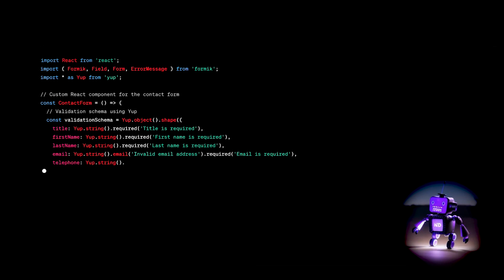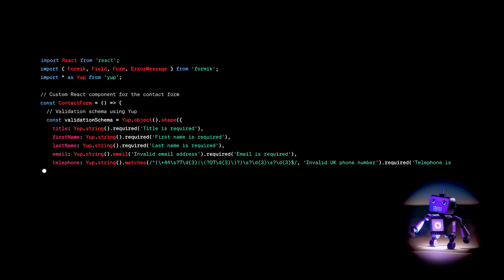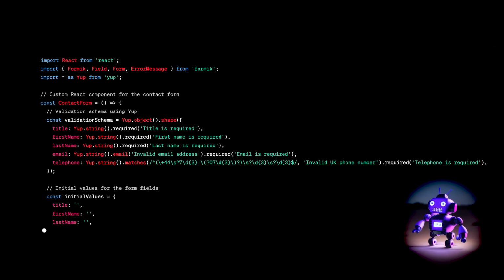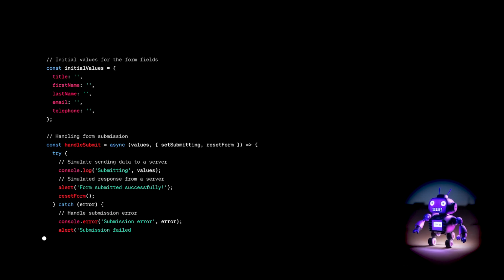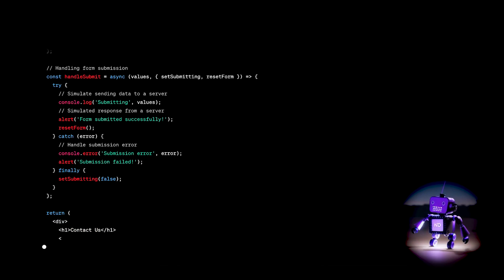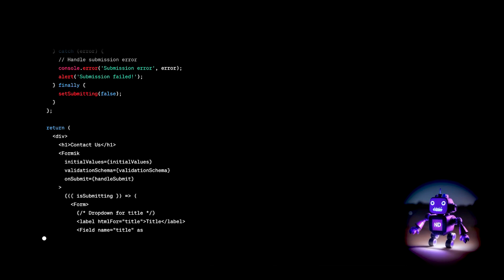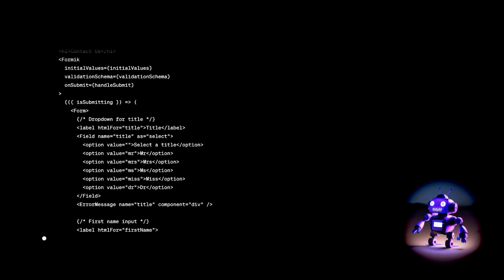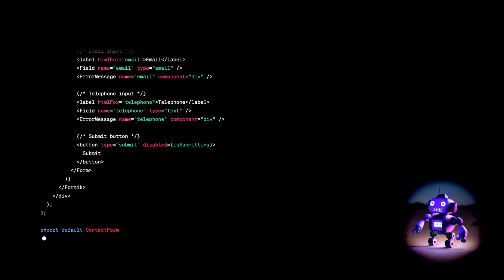Boost Your Coding Skills: React Formik Form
Ready to boost your coding skills? In this video, we'll walk you through how to create a contact form using React Formik, a popular library for building forms in React. Follow along for a detailed code overview and learn how to improve your ReactJS skills!